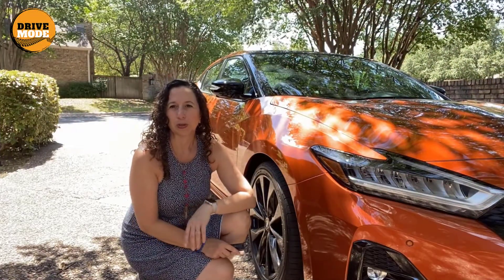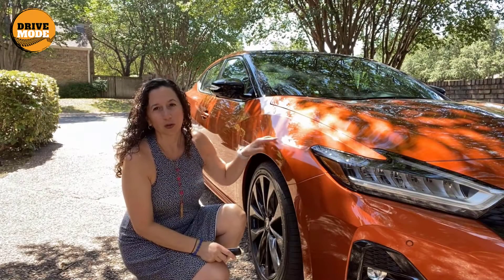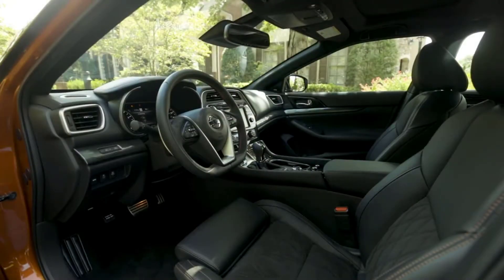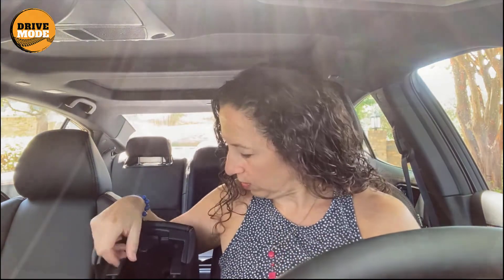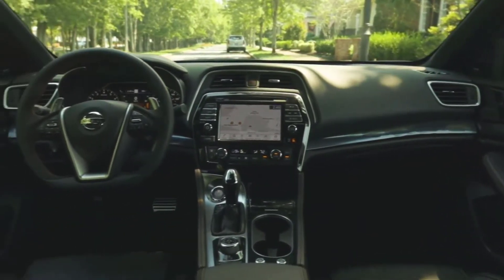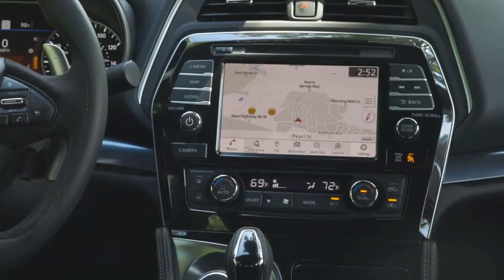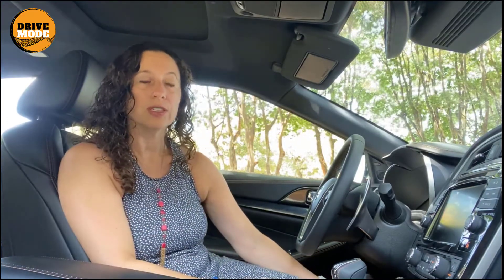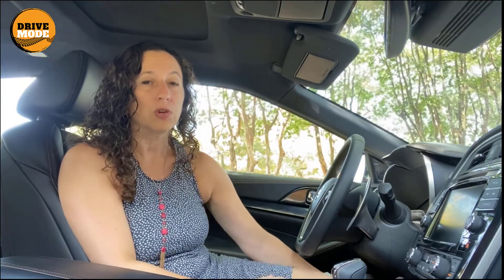Review: 2020 Nissan Maxima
Kristin gets into the 2020 Maxima and tests out Nissan's assertion that this is a "four-door sports car." The Maxima is still the flagship sedan in Nissan's lineup. Let's find out what she likes, what she doesn't like as much, and what she thinks of this car overall.